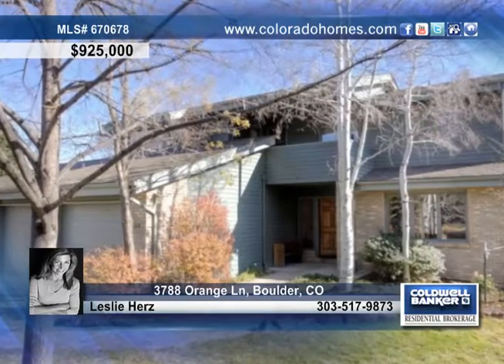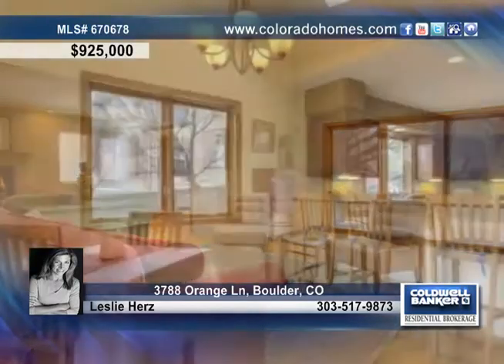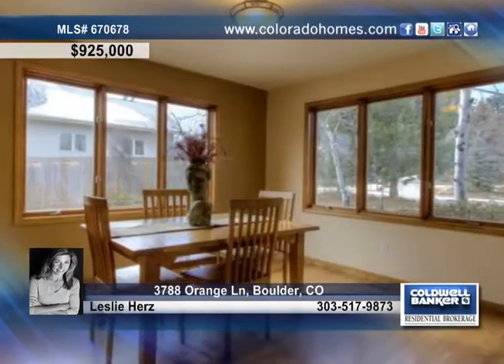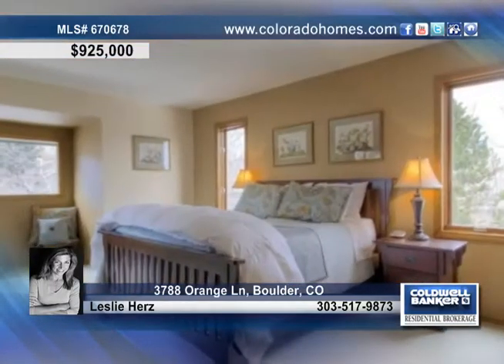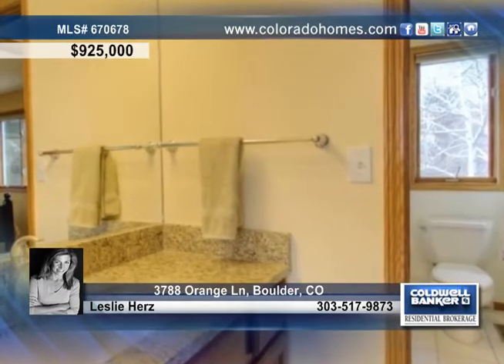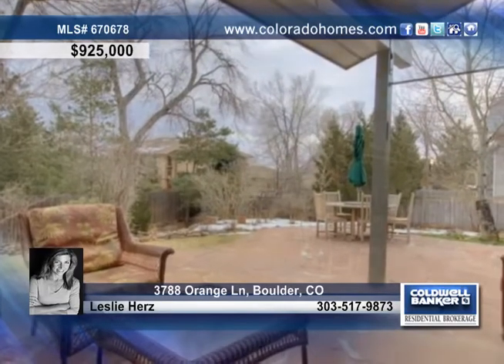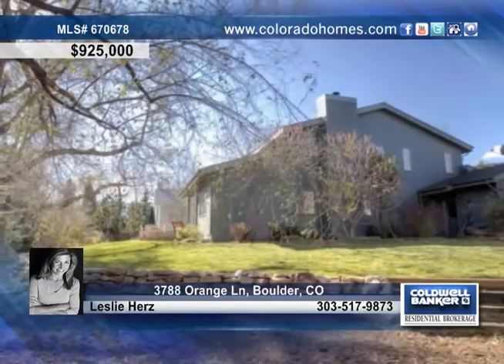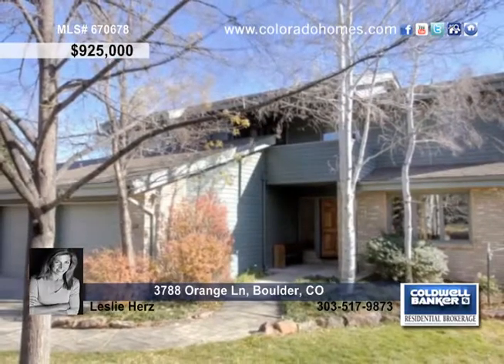Home for sale in Boulder, CO | $925,000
UPDATE WONDERLAND HILL HOME on 1/3 ACRE LOT &amp; CUL-DE-SAC!  You'll love the feel of this home w/cathedral ceilings, hardwood floors, skylights, kitchen w/granite/SS appliances, &amp; main floor study.  Inviting indoor/outdoor connection w/mature trees &amp; flagstone patio.  Master bed features W facing deck,5 piece bath &amp; walk-in closet.  Finished basement w/4th bedroom, great room &amp; wine cellar.  Fantastic LARGE fenced in yard w/ENDLESS potential.  Easy access to Open Space trails, dining &amp; Lucky's.